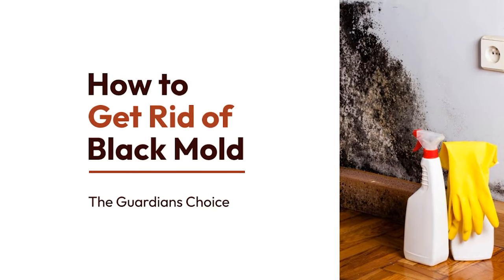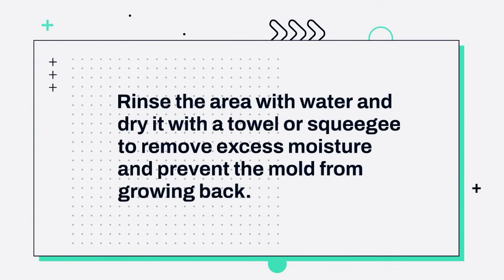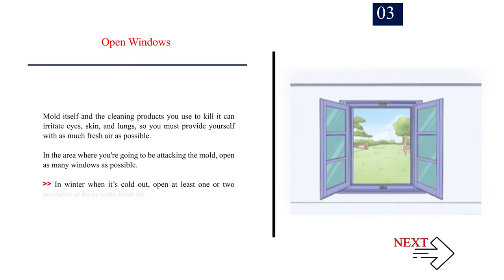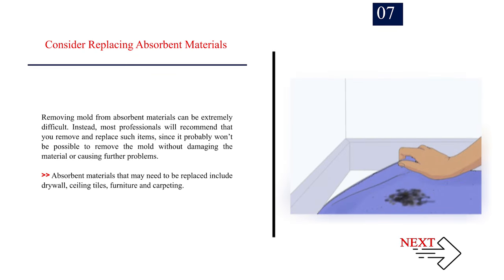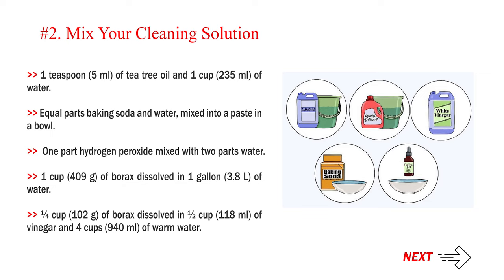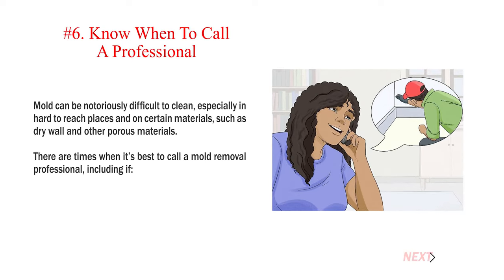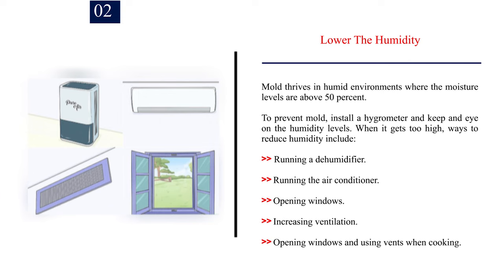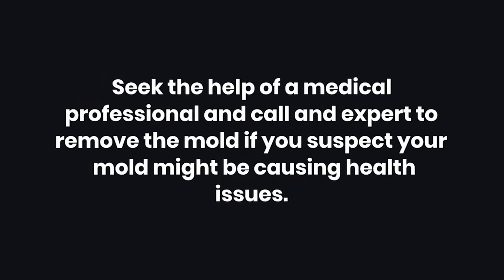Black Mold No More! How to Safely Get Rid of and Prevent Mold Growth | The Guardian's Choice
How to Get Rid of Black Mold Safely & Effectively.

Black mold is a type of fungus that can grow indoors. Like all molds, black mold loves moist environments, so areas that are often damp, such as wet basements, showers, bathrooms, and areas where there's a leak, are prone to mold growth.

Because some kinds of black mold can cause allergic reactions, asthma attacks, and respiratory issues, it’s important to remove it when you do find it in your house. The trick to killing black mold is penetrating the mold and killing the roots as well as the surface mold, and taking steps to ensure it doesn’t return.

✅ Explore this Article:

Method. 1: Taking Safety Precautions
Method. 2: Cleaning Affected Areas
Method. 3: Preventing Black Mold

🎵 Music Credit 🎵